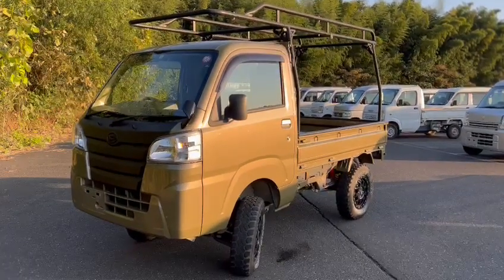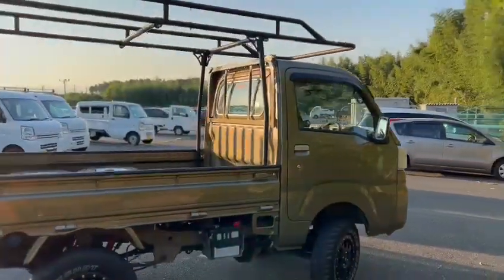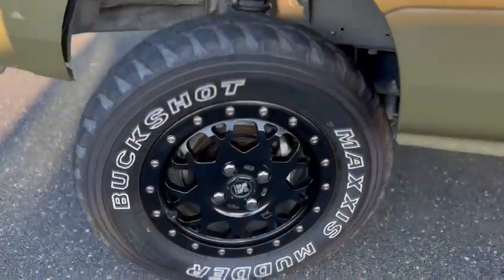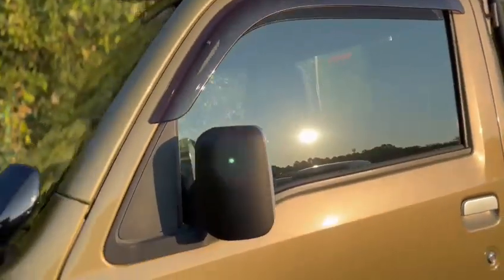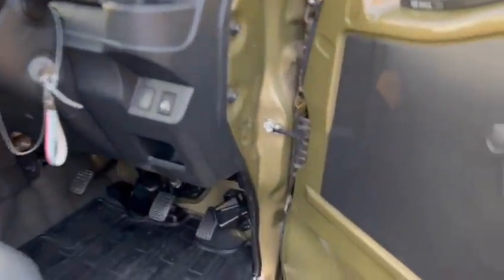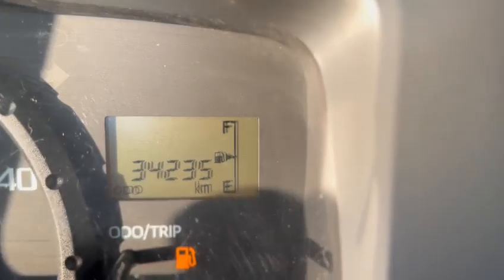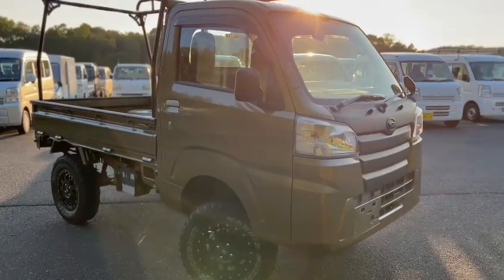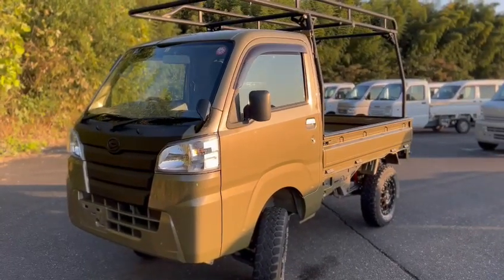Little Bigfoot 4WD "Cammo Attack Truck" 660cc Beast is almost Brand New @